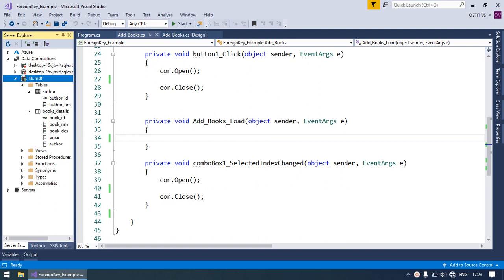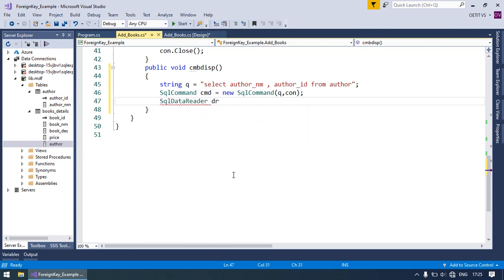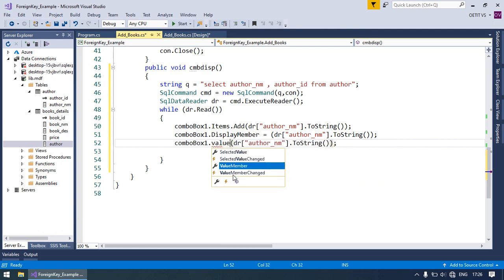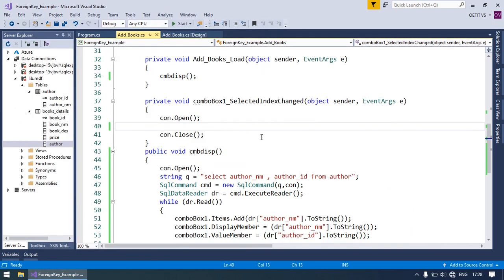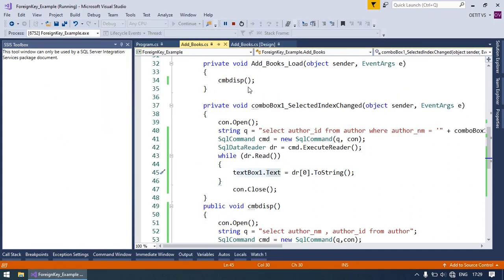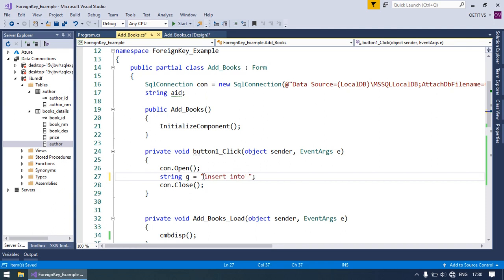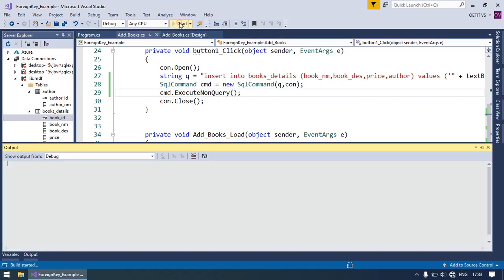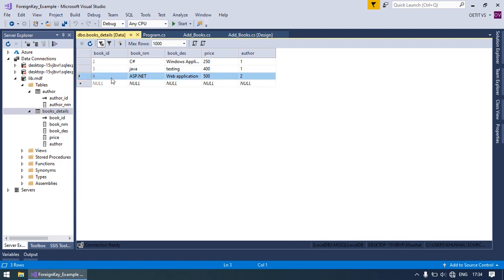how to fetch data from SQL Server to combo box and retrieve id for particular item from combo box.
In this video data will be retrieve from SQL Server table and load it in Combo Box  , when we select any item from combo box , item id will be fetched and stored in variable so we can insert that id (as a foreign key) in table.